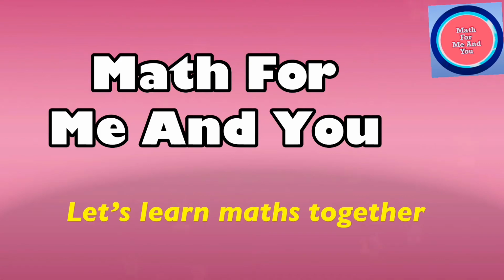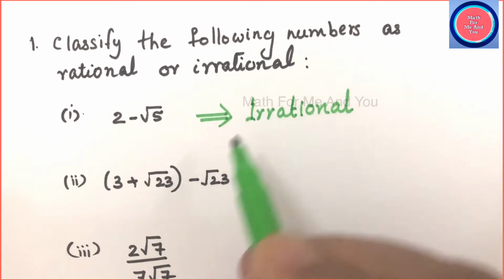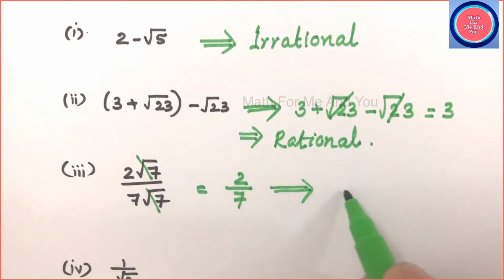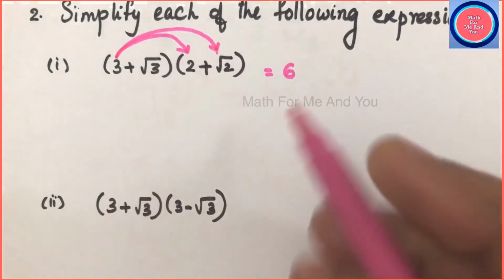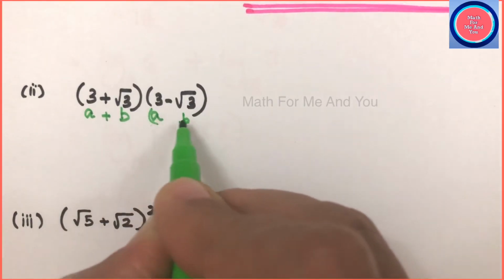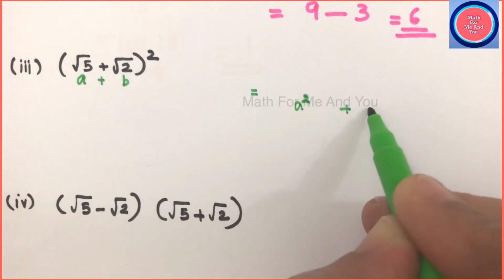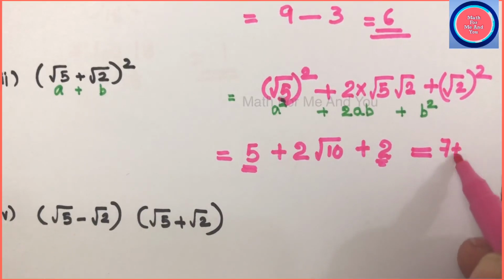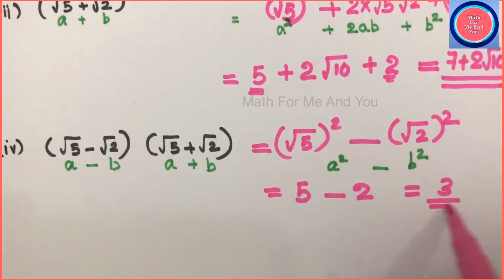NumberSystems. (Rational or Irrational numbers) Ex. 1.5,Qn. 1 & 2( CBSE Class 9 Math)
This video helps to practice Qn 1 & 2 from Chapter 1, Ex. 1.5 (CBSE Class 9, Maths)